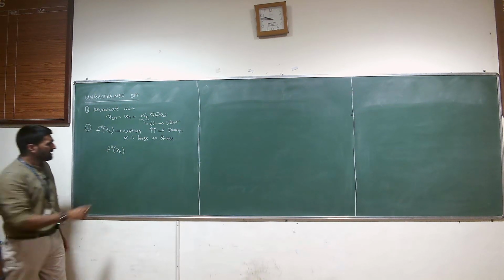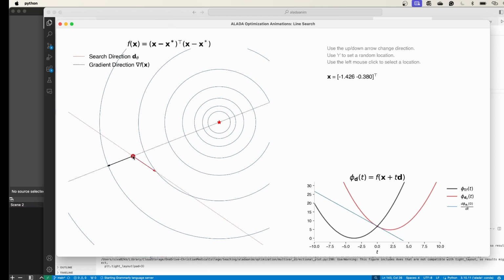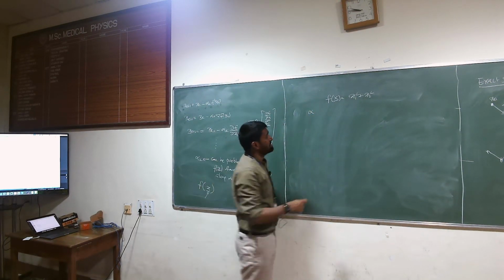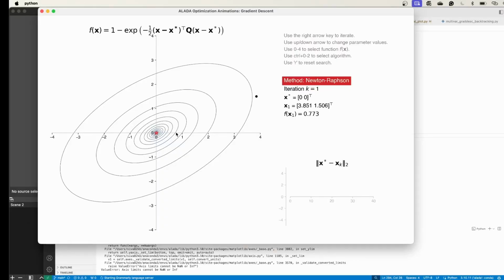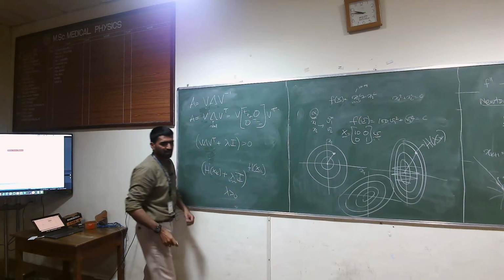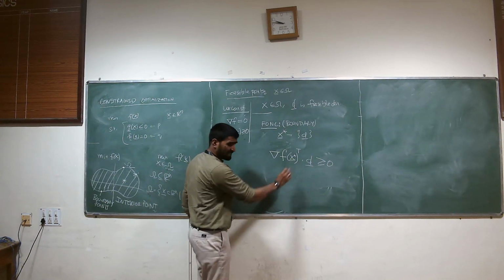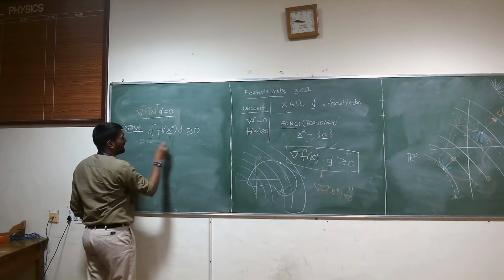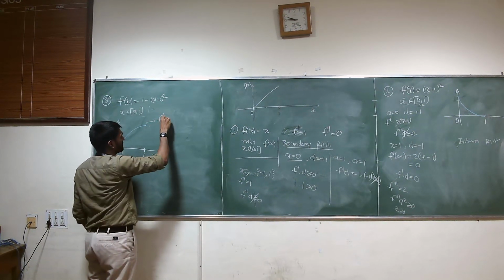ALADA24 Lecture 25